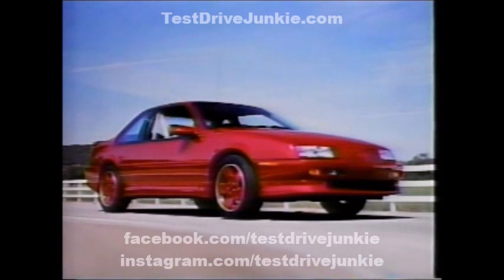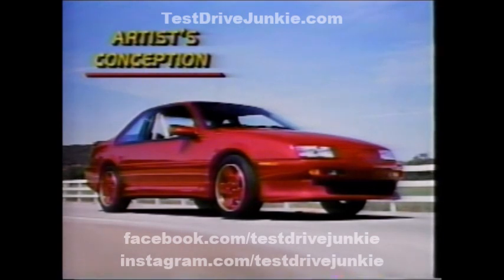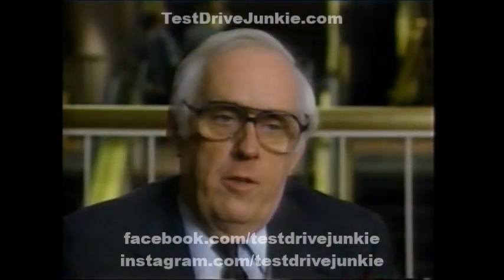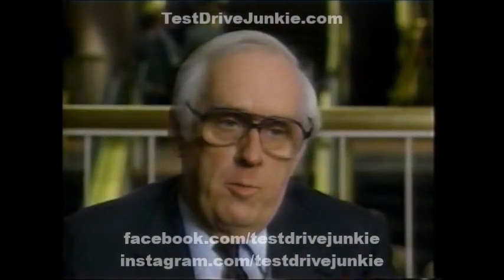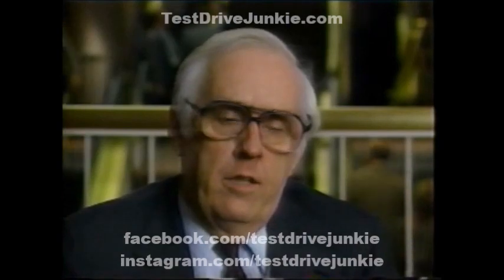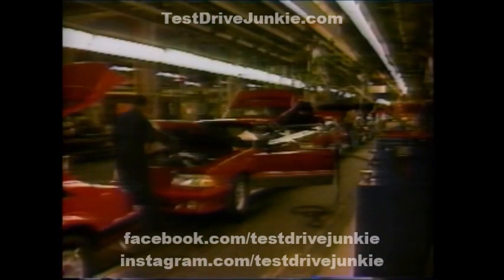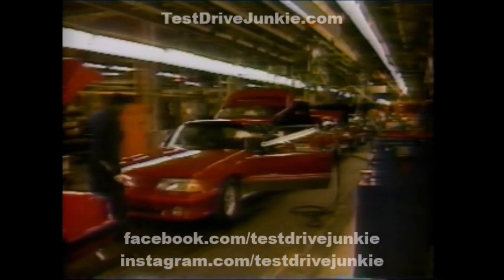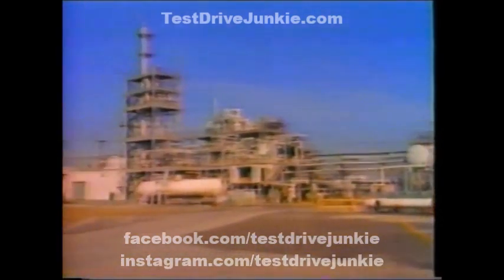Air conditioning, CFC12 to 134A: Motorweek 1990